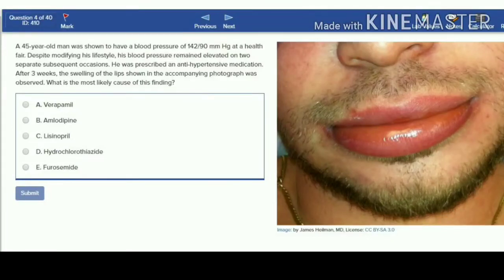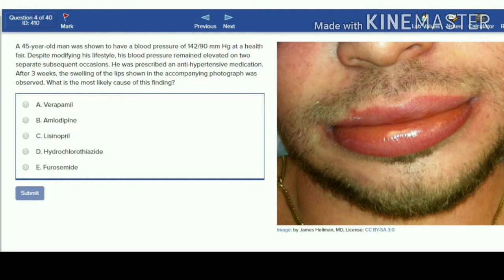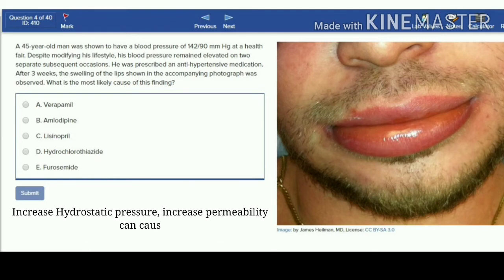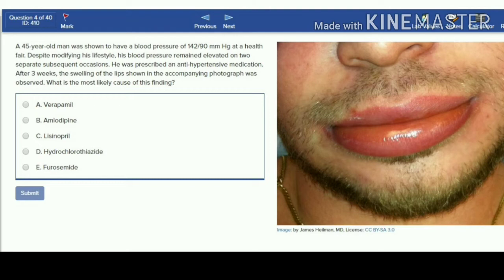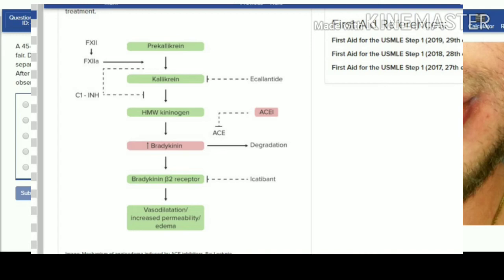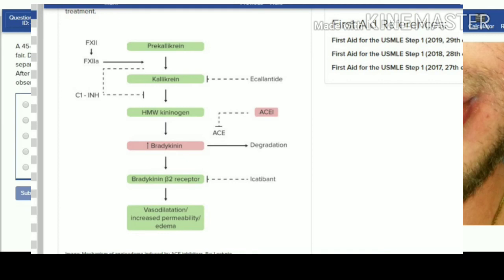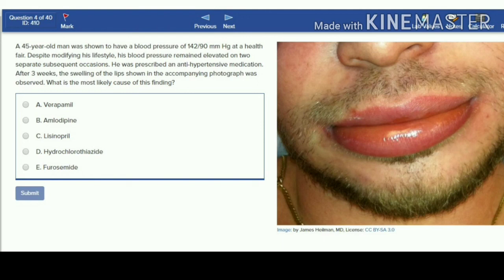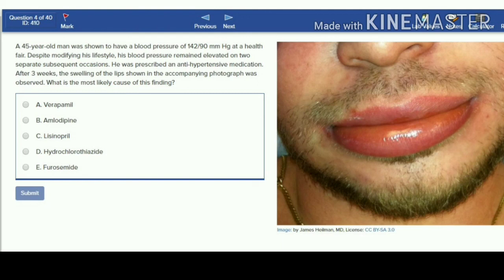|UWorld Question with explanation| |Angioedema|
This question is from UWorld Question bank and I tried to explain with detail..